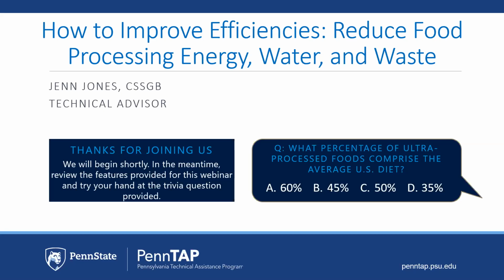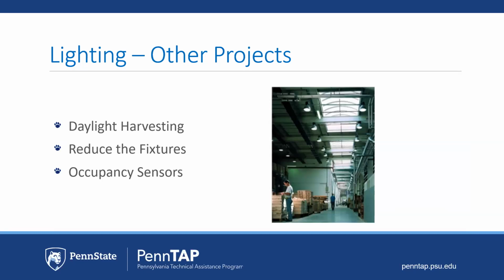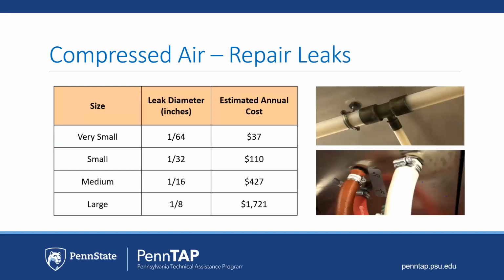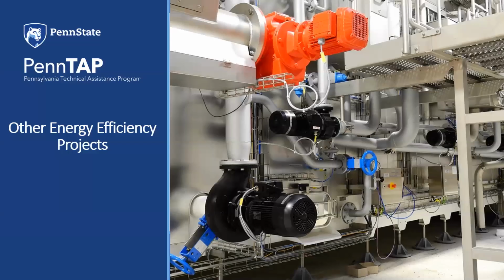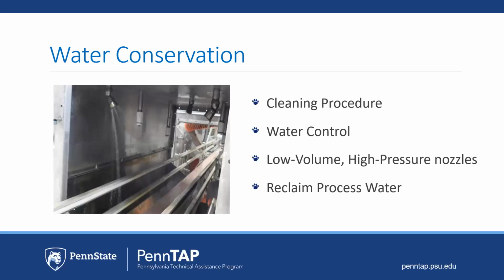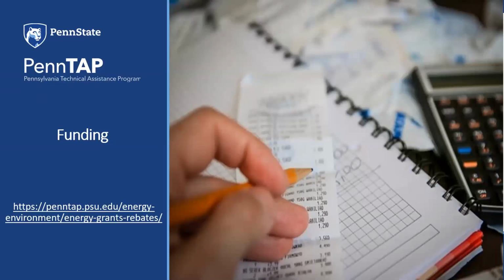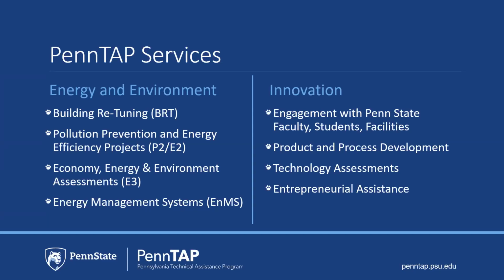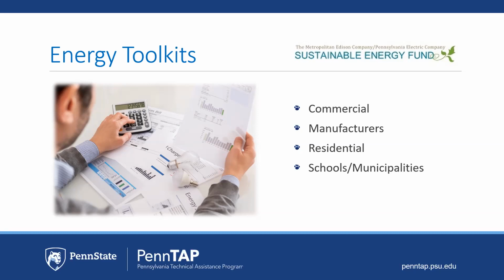Improve Efficiencies: Reduce Food Processing Energy, Water, and Waste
In food processing facilities, raw materials are stored, transferred, and processed into consumable products. All of these processes can result in waste material, lost product, and wastewater.

In this webinar, PennTAP provides ideas and suggestions that can help food manufacturing facilities reduce water, chemical and energy use, and operate more efficiently while saving money.